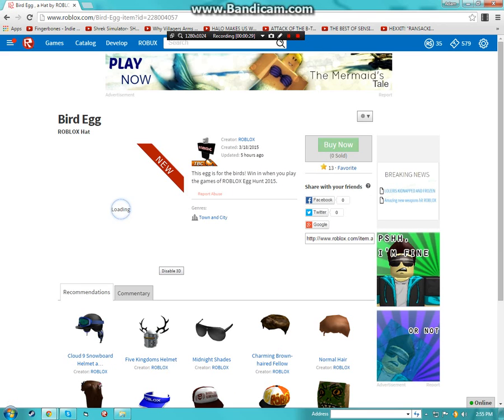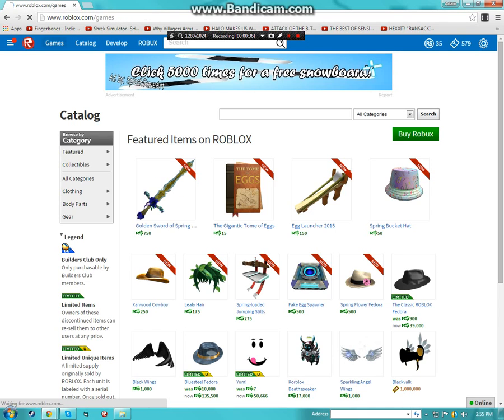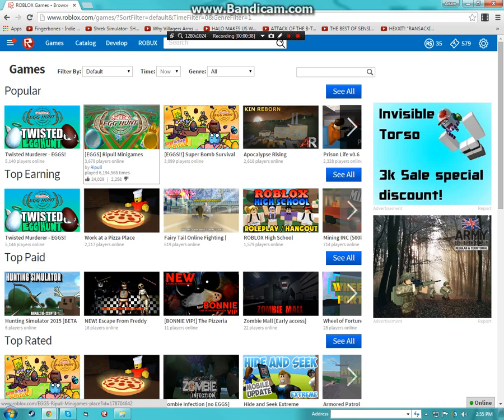Roblox 2015 Egg Hunt - How to get the Bird Egg